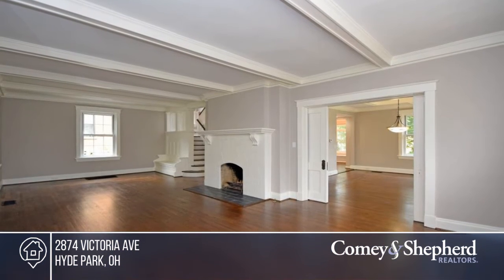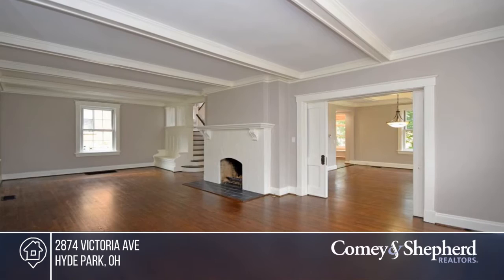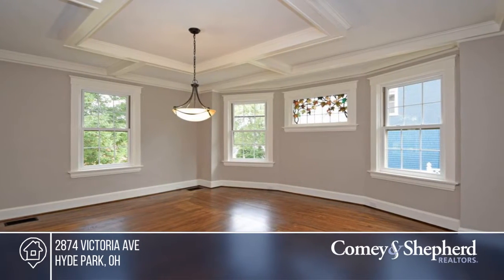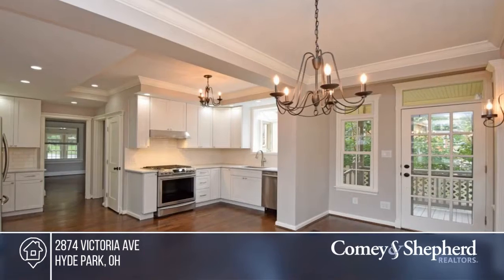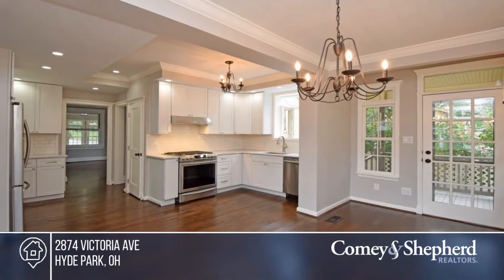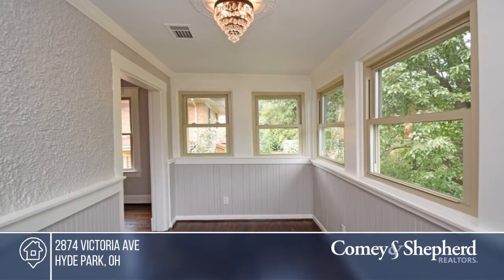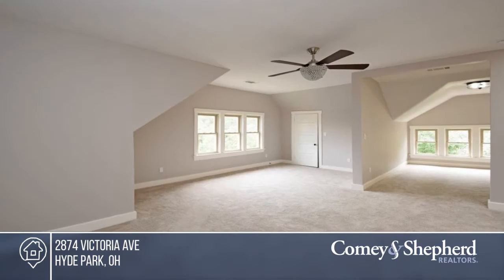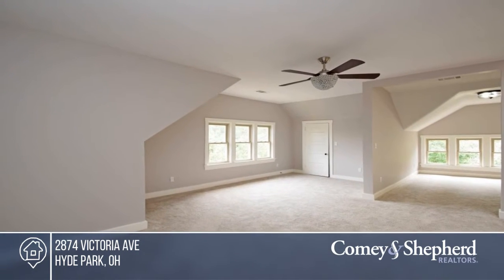2874 Victoria Ave Hyde Park, OH | MLS# 1596153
2874 Victoria Ave, Hyde Park, OH

New Roof & zoned HVAC newer windows! Tax abatement eligible. Stained glass, pocket doors,leaded glass ,hardwood floors. Plenty of off-street parking. Light filled, spacious enclosed entry porch.